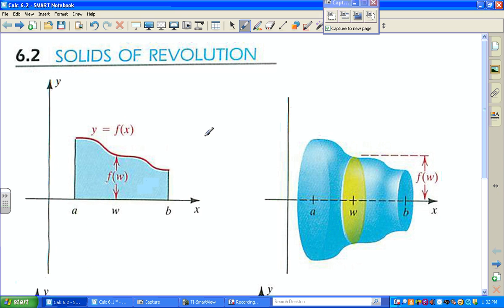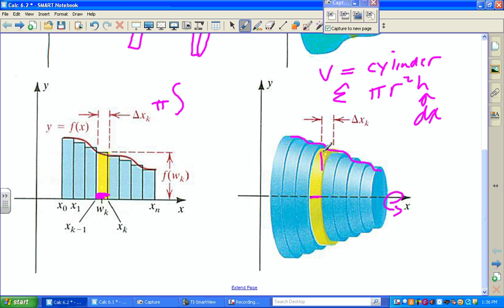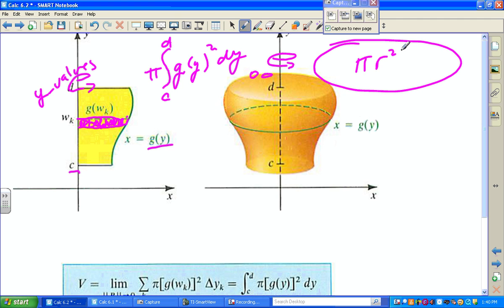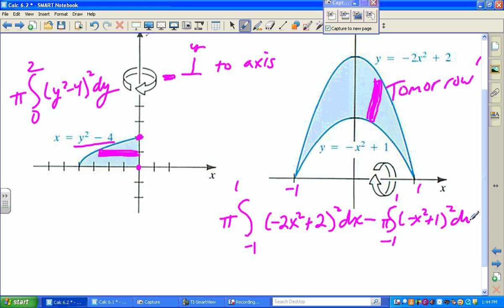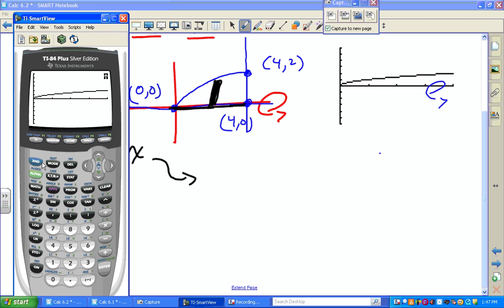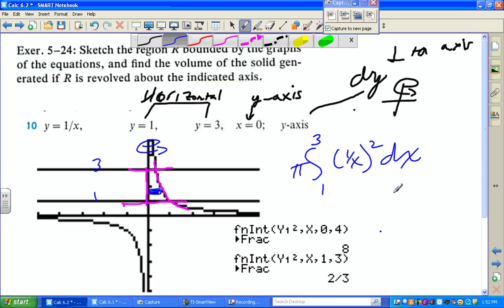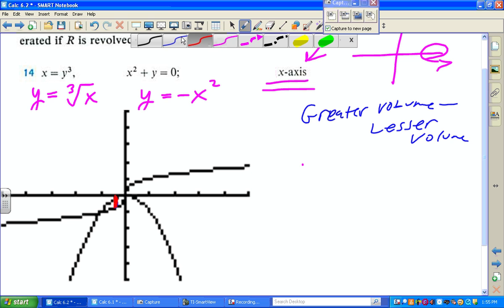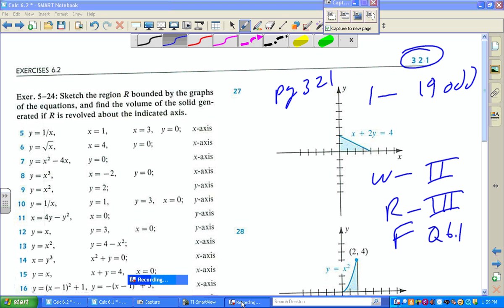MAT 128 6 2